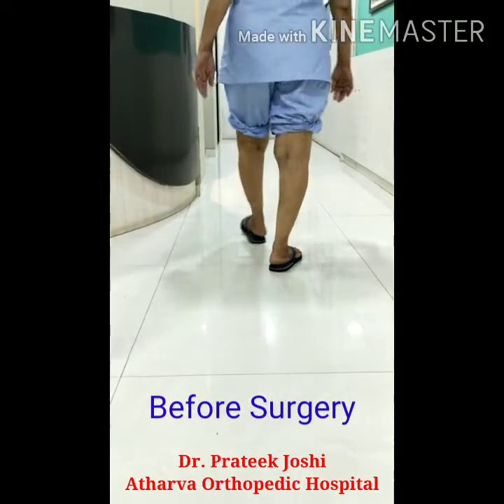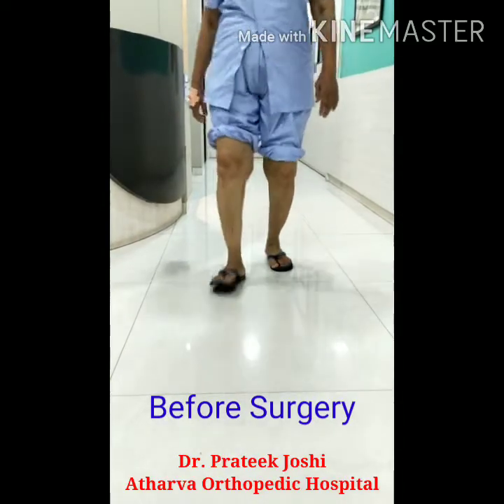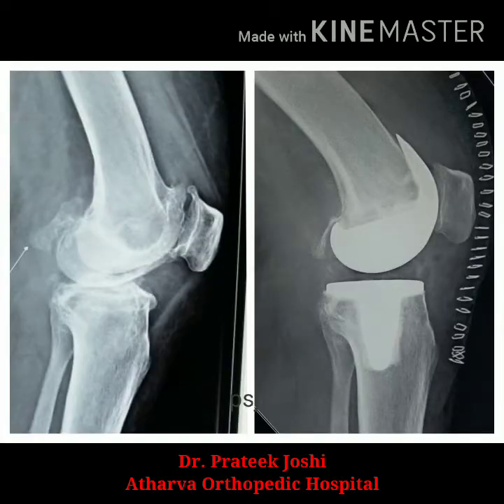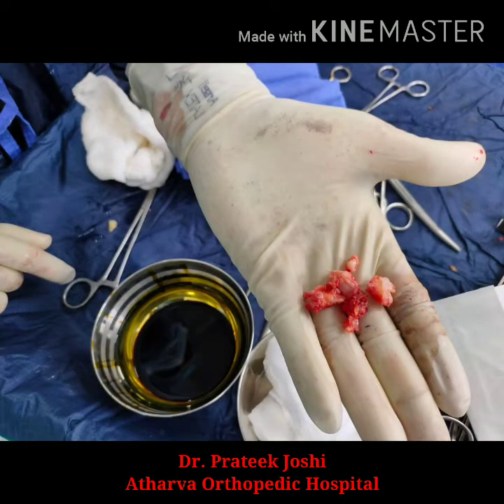Clinical outcome of knee replacement surgery ~ Dr. Prateek Joshi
This is a case of knee replacement surgery in a 60 year old lady with severely restricted knee joint movements due to huge osteophyte over the postero medial aspect of the knee joint...

Video shows comparison of before the surgery gait and walking pattern of the patient with that of after the surgery gait and walking pattern of the patient...

Thanking you

Dr. Prateek Joshi